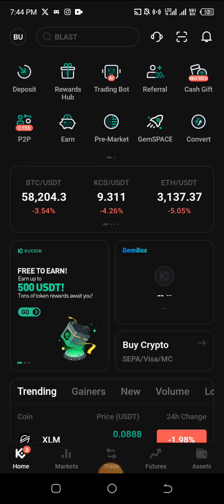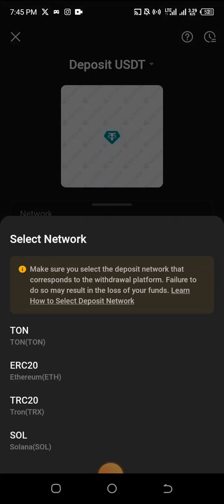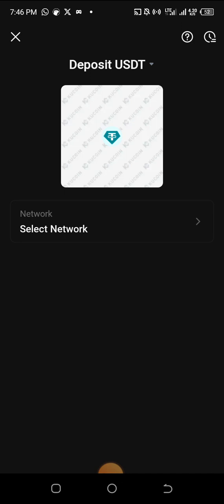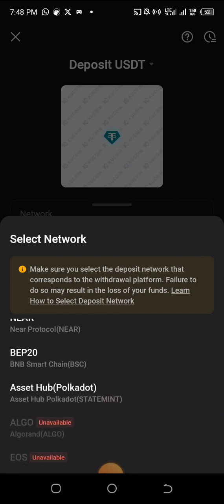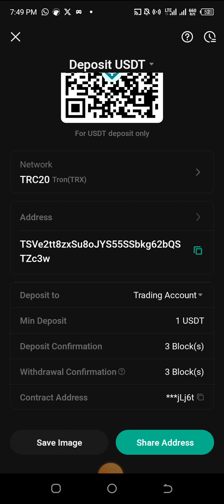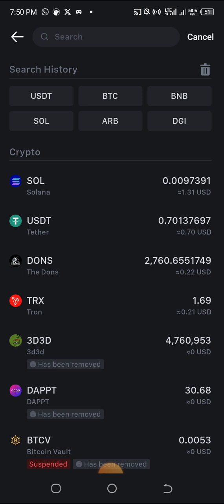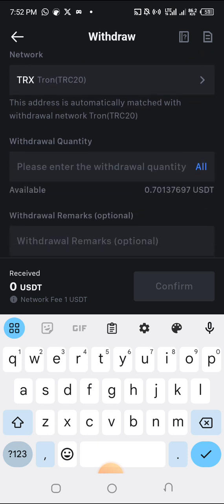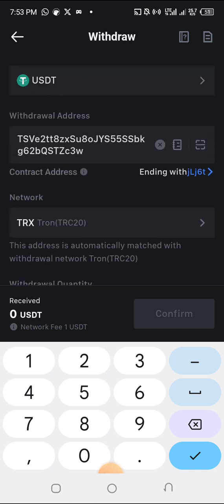How to transfer Crypto assets between exchangers.